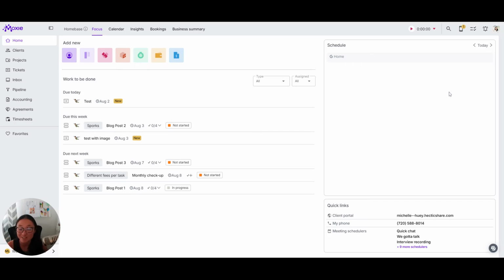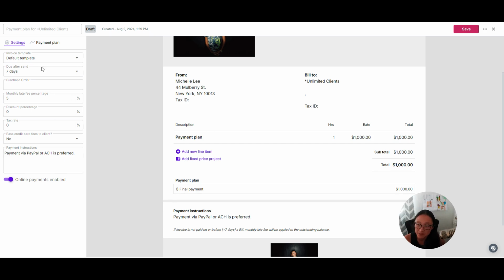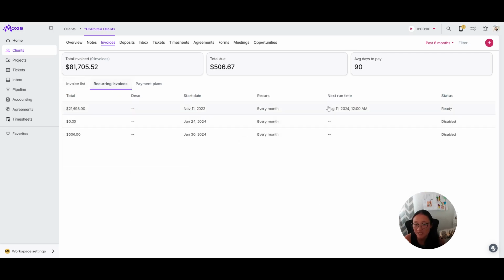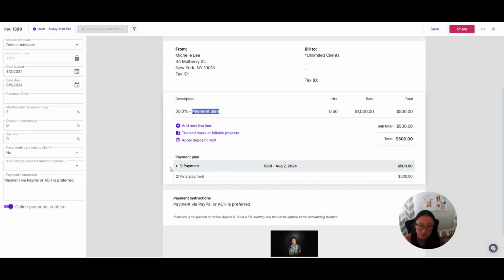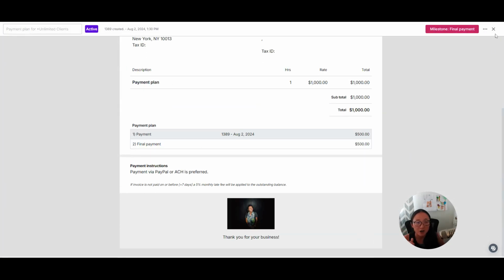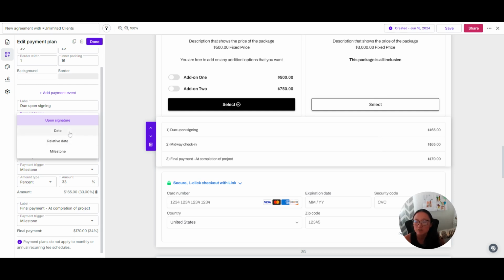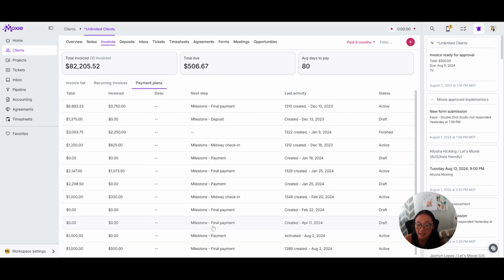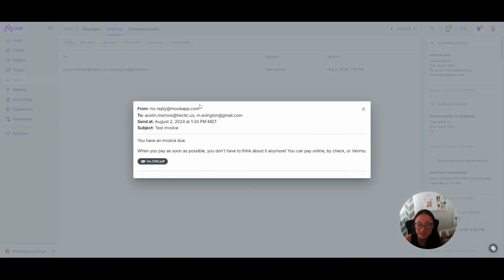Use payment plan milestones in Moxie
If your clients pay you on a payment plan and you charge them during specific milestones during the process, you can use Moxie to mark and manage those milestones.

Create as many payment events as you need. Choose to send on a specific date or at a milestone that you set.

0:00 - Intro to milestone payments
0:21 - Create payment plan invoice
1:43 - Send a milestone invoice
3:05 - What the invoice looks like
4:16 - Create a payment plan in your contract/proposal
6:04 - View the payment plan invoice